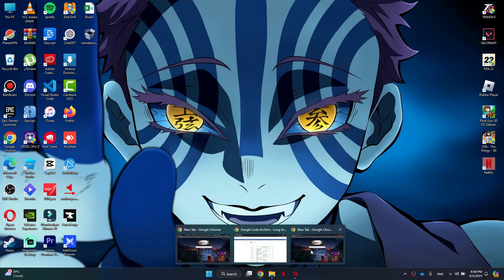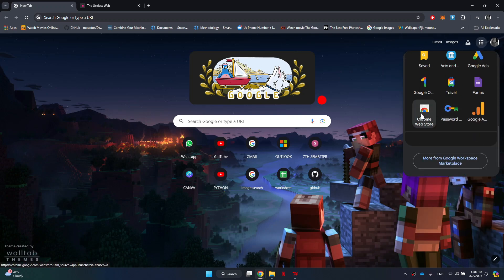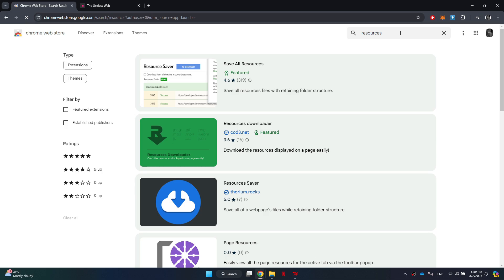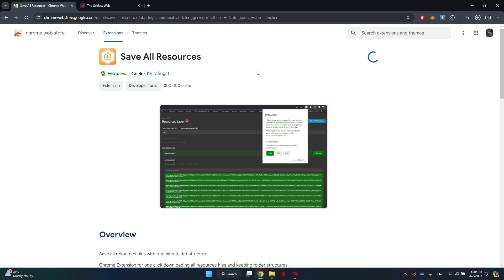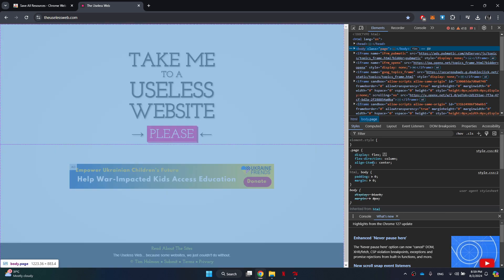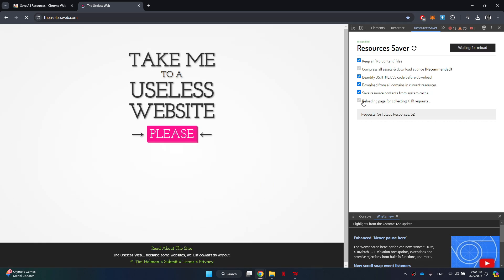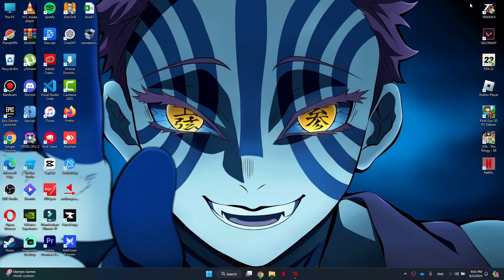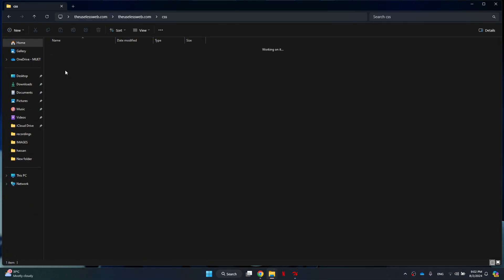किसी वेबसाइट से HTML कोड कैसे कॉपी करें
💻 क्या आप सीखना चाहते हैं कि किसी वेबसाइट से सीधे HTML कोड कैसे निकालें? इस वीडियो में, हम आपको दिखाएंगे कि किसी वेबसाइट से HTML कोड जल्दी और आसानी से कैसे कॉपी करें! चाहे आप वेब डेवलपर हों, डिज़ाइनर हों, या बस यह जानने में रुचि रखते हों कि साइट कैसे बनाई जाती है, HTML कोड को एक्सेस और कॉपी करना एक महत्वपूर्ण कौशल है।

हम आपको पेज के एलिमेंट्स की जाँच करने से लेकर आपकी ज़रूरत के अनुसार विशिष्ट HTML कोड कॉपी करने तक, सभी चरणों से अवगत कराएँगे। आप सीखेंगे कि किसी भी वेबपेज की संरचना को समझने और अपनी रुचि के कोड स्निपेट प्राप्त करने के लिए अपने ब्राउज़र के डेवलपर टूल का उपयोग कैसे करें।

यह उन सभी लोगों के लिए बिल्कुल सही है जो वेब डिज़ाइन को समझना चाहते हैं, मौजूदा कोड को संशोधित करना चाहते हैं, या वास्तविक दुनिया के उदाहरणों से सीखना चाहते हैं। वेबसाइट के निर्माण खंडों को आत्मविश्वास से समझना शुरू करें! 🌐